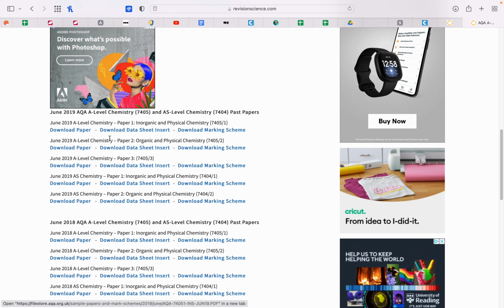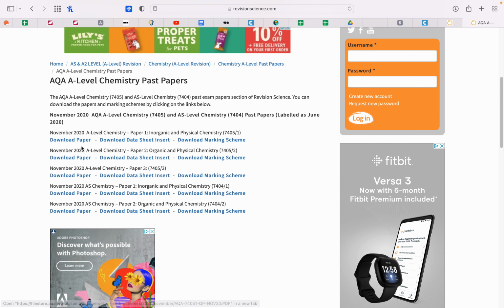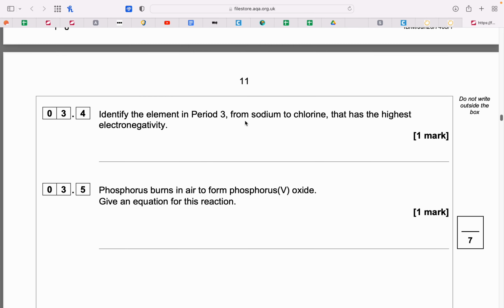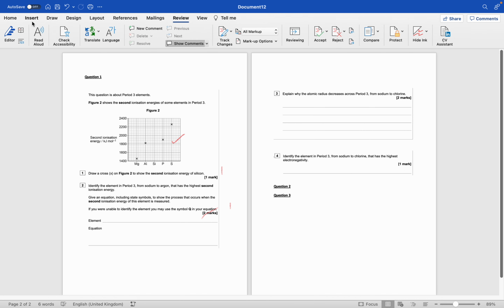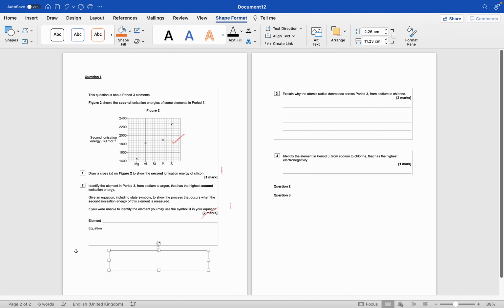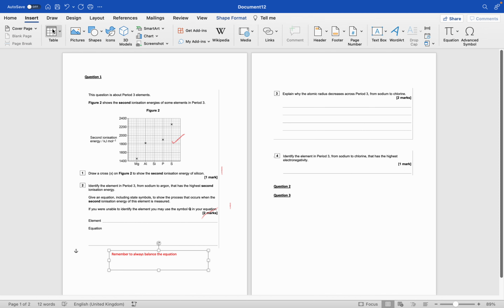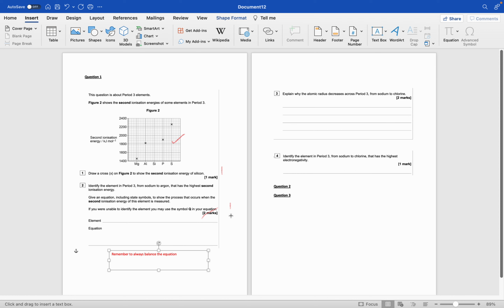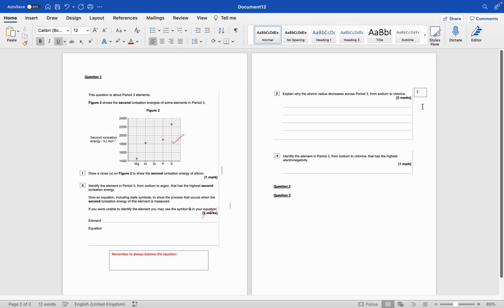Internal mock exam papers - Creation and marking